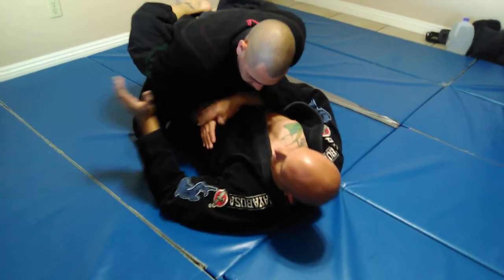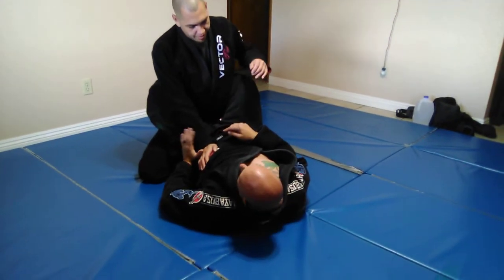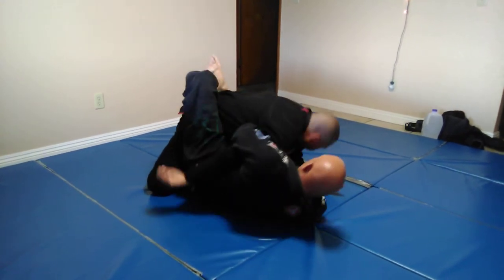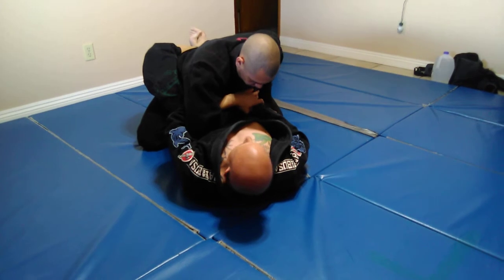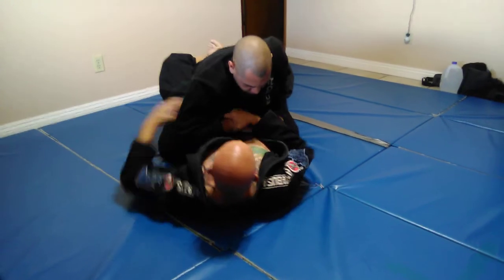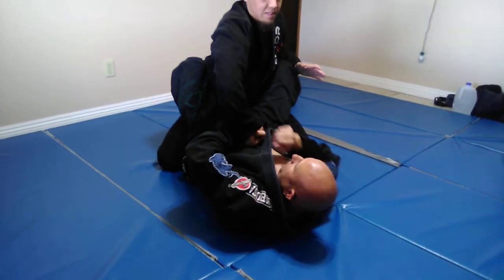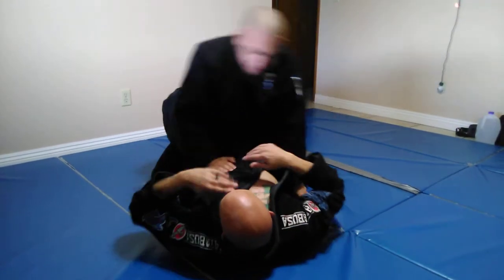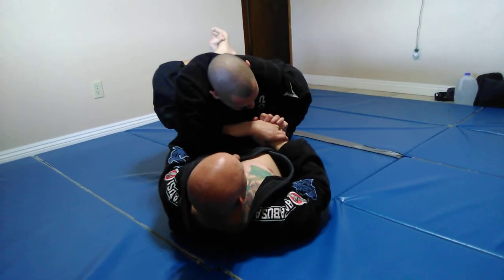Josh the Lion presents wrist locks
Jiu Jitsu Newaza king fu san soo